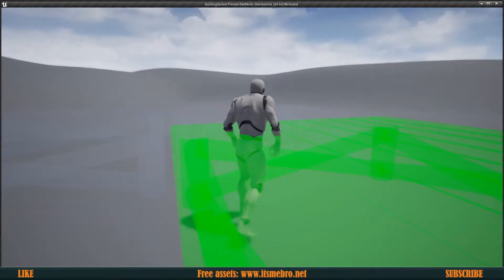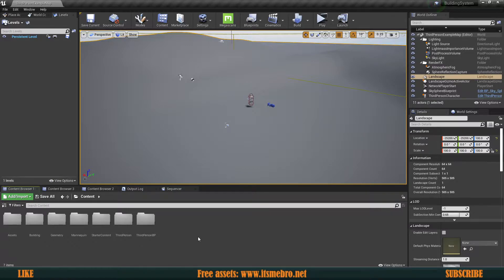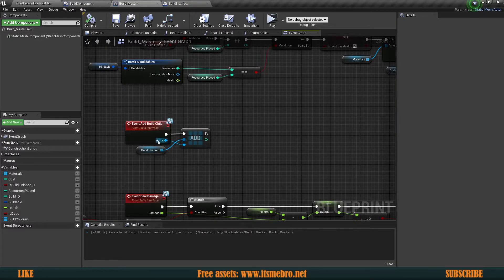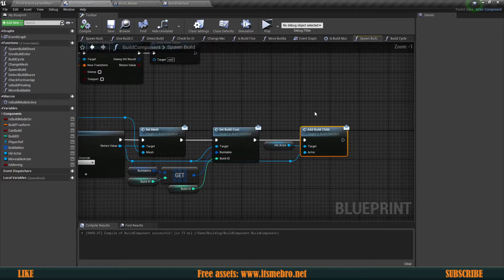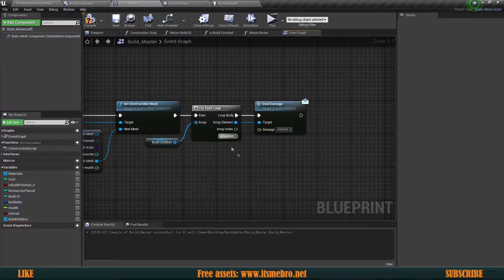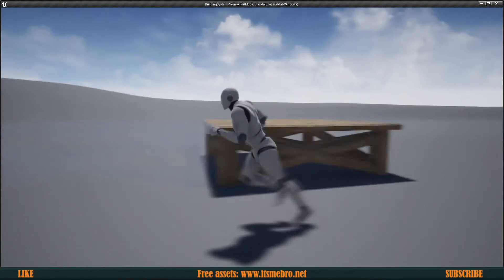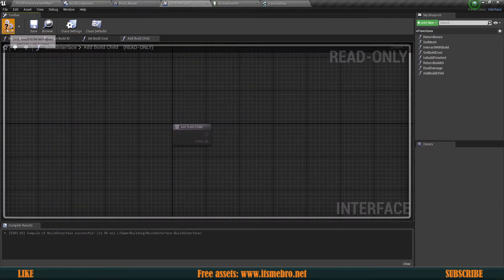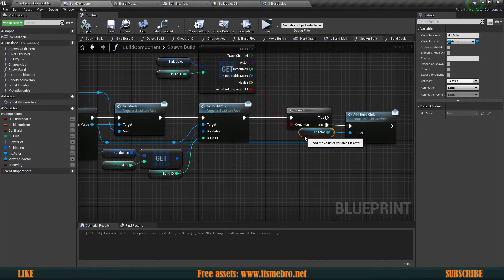UE4 Base Building / Destructable Child Actors